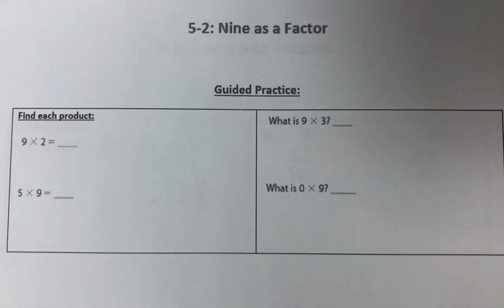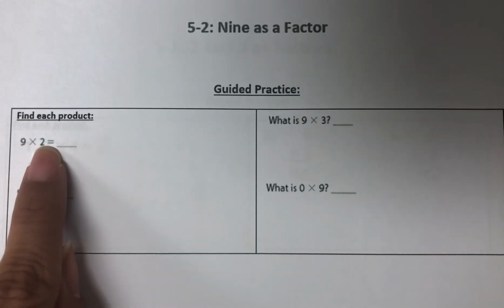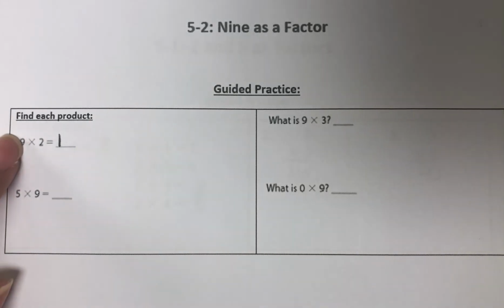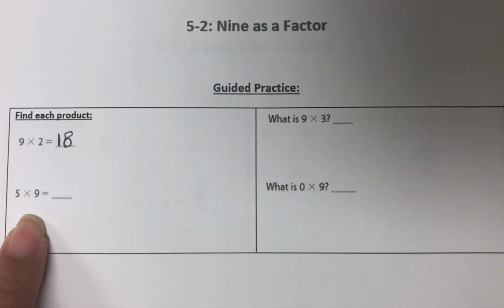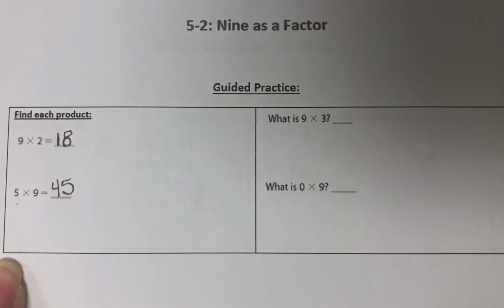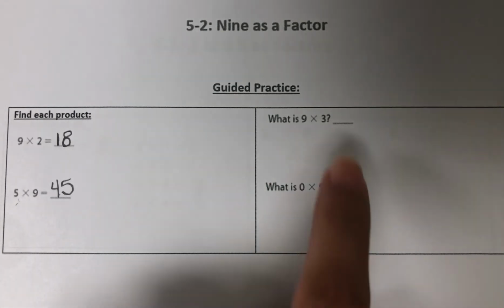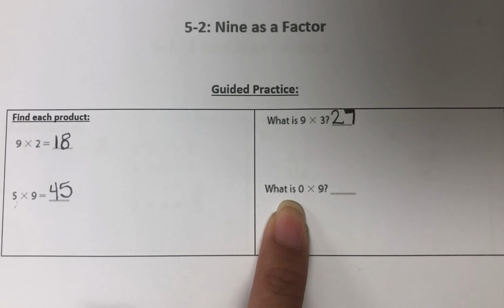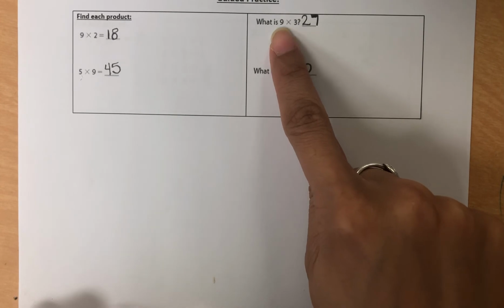5.2 Nine as a Factor